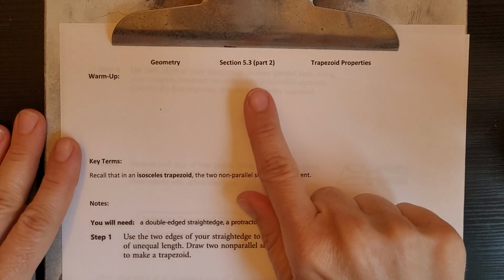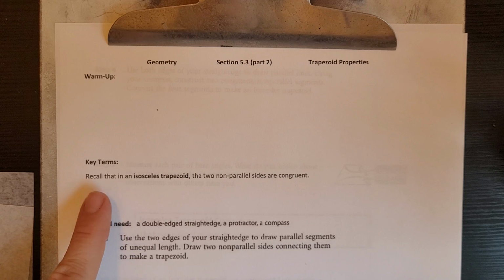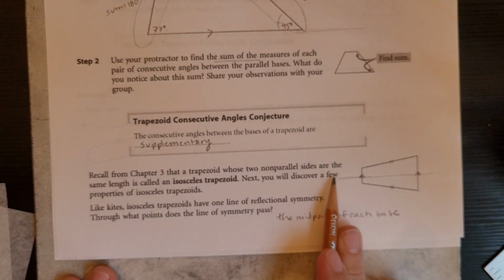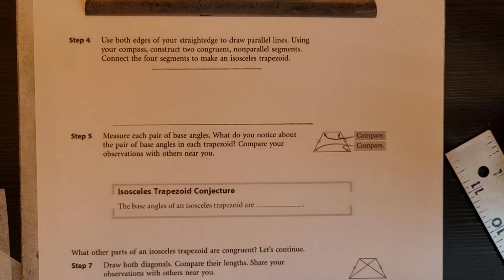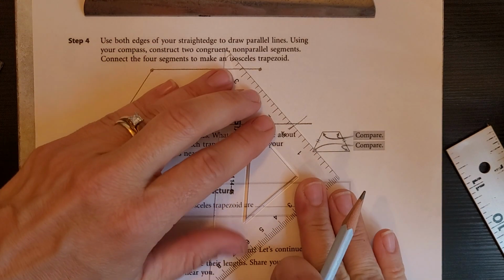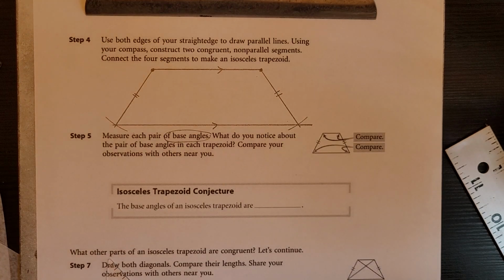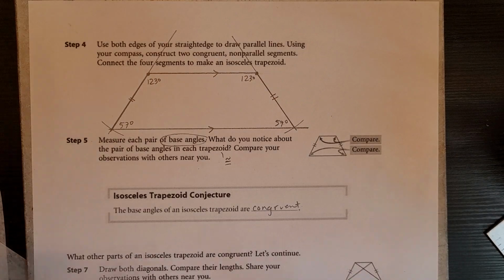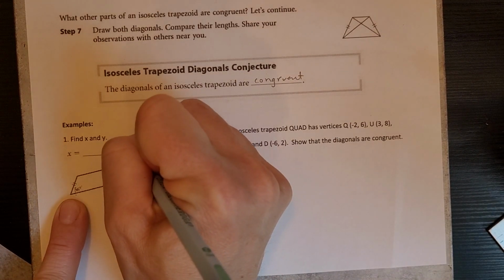Summer Geo Lesson 5.3 Part 2 (Video # 1)